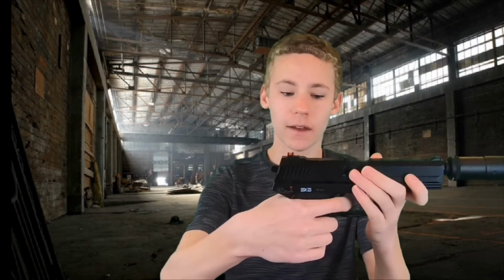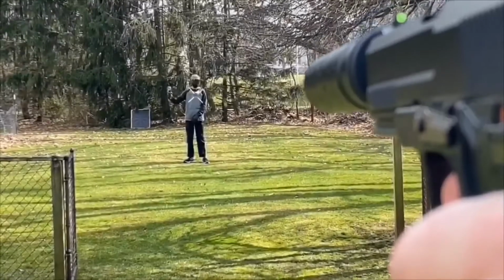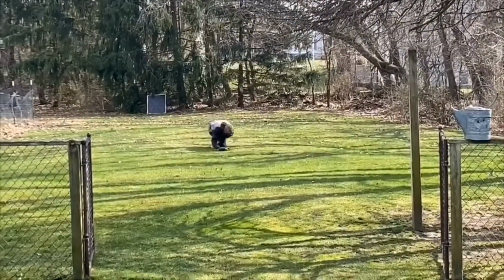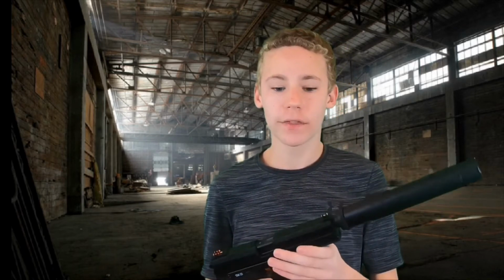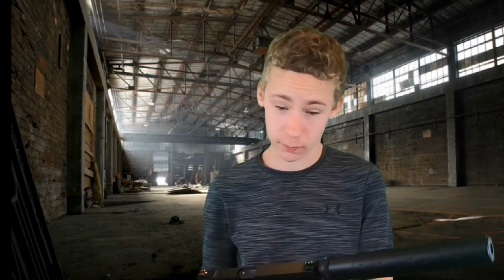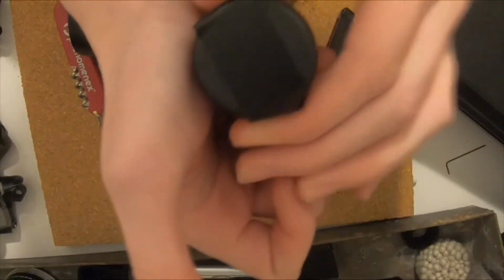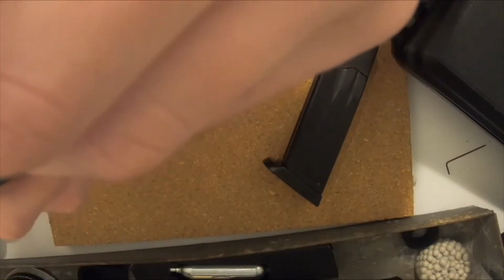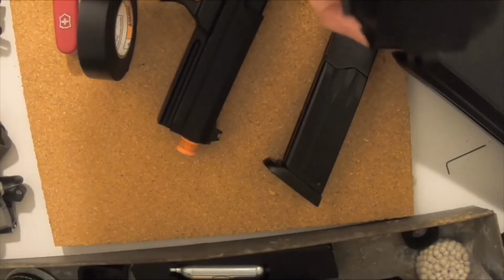Novristch SSX23 Review